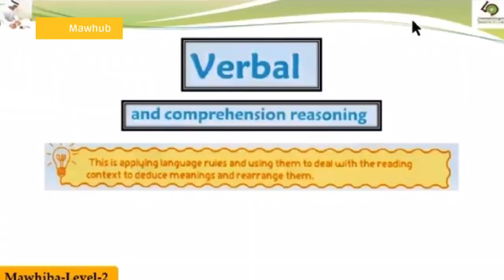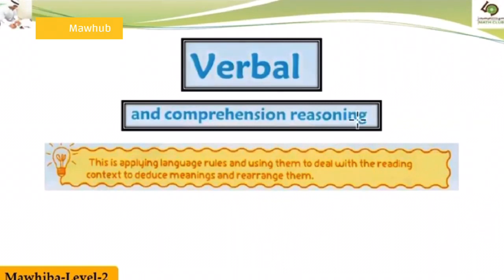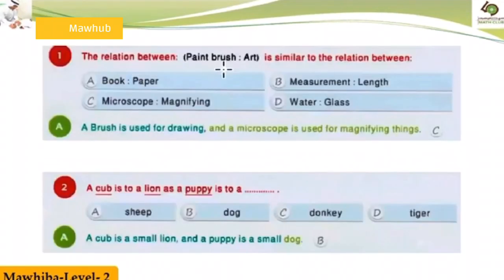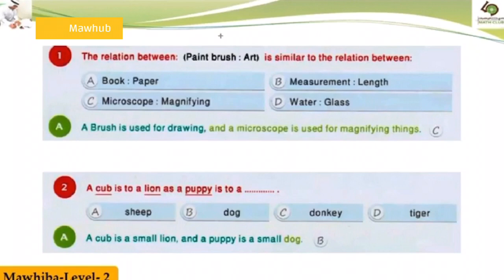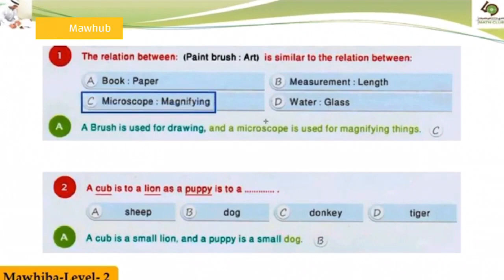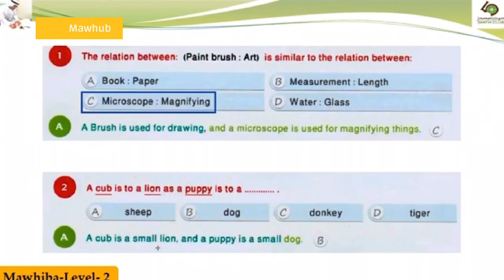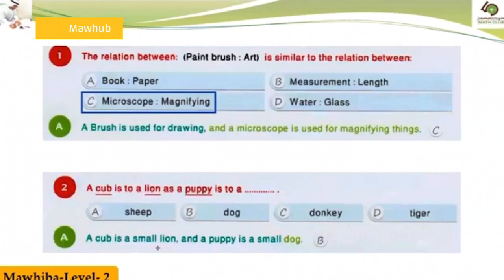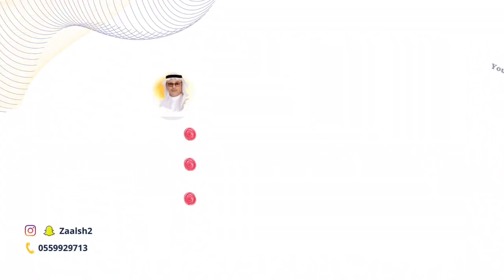Mawhiba Level-2 Lesson 3/ 5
يوجد لدينا موهبة
التعليم الذاتي فيديوهات مسجلة مع حقيبة تعليمية ب 150 ريال.

شاملة الحقائب التدريبية والفيديوهات التعليمية باللغتين العربية والإنجليزية.

تكون مجانا للمشتركين معنا في دورات الحضوري والاون لاين.